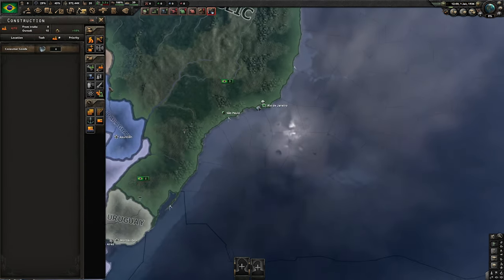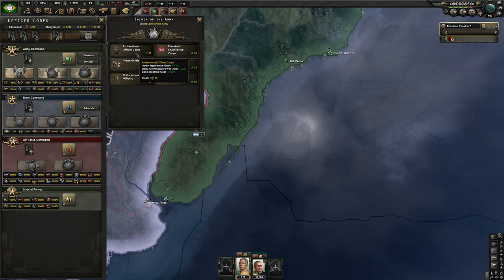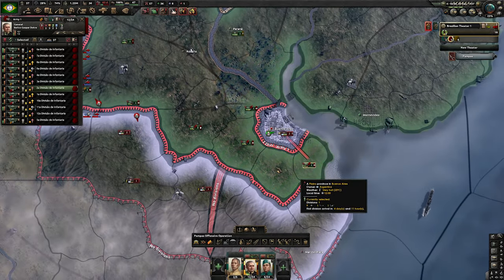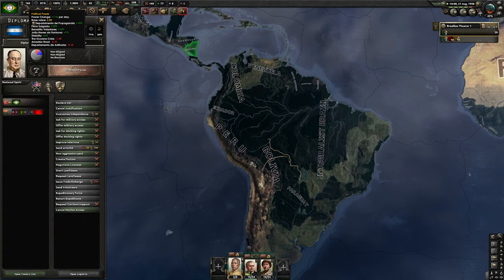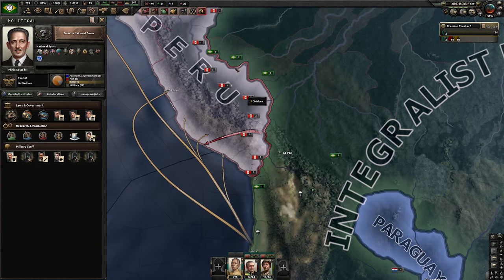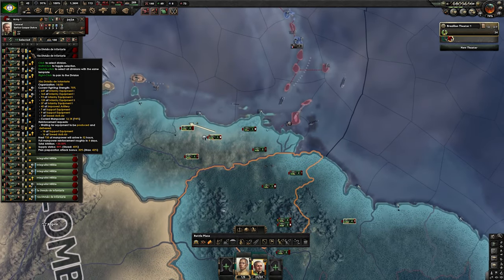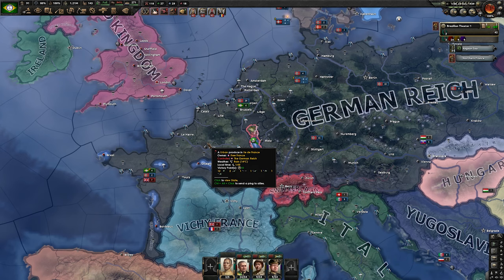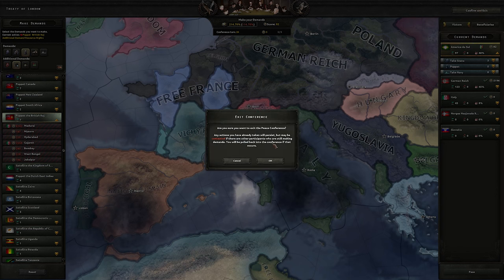Fascist Brazil Guide: Total Domination! (Unedited Version) | HOI4 Unedited Videos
You can find researches and focuses below!

For all of my guides I also always make dedicated spreadsheets which include, in addition to focuses and researches, a list of all the steps required in order to succeed.
These spreadsheets are exclusive to the members (Colonel rank) of the channel, in addition to several other perks!

Becoming a member is mainly a way to show your support to the channel and to help keeping it alive and active.
If you are interested, or if you wish to help the channel, you can become a member and get access to all perks through this link:

RESEARCH PRIORITY:
Electronic Mechanical Engineering
Infantry Equipment 1
Basic Machine Tools
Construction 1
Concentrated Industry 1
Tools UP
Concentrated Industry UP
Support Weapons 1
Construction UP
Inter-War Artillery
Infantry Equip UP
Support Weapons UP
Truck
Recon Comp 1
Improved Artillery
Infantry Equip UP
Concentrated Industry UP
Tools UP
Construction UP
Anti Air UP
Artillery UP
Infantry Equip UP
Support Weapons UP
Inter-War Small Airframe
Engines 1
Light MG
Bombs
Engines 2
Basic Small Airframe
Heavy MG
Survivability Studies
Range Improvements
Engines 3
Heavy Bombs
Aircraft Construction
Improved Small Airframe
Logistics Company
Artillery UP
Engineer Company UP
Logistics Company UP
Infantry Equip UP
Infantry Anti-tank 1
Support Weapons UP
Anti Air UP
Anti-Air UP
Artillery UP
Concentrated Industry UP
Tools UP
Construction UP

FOCUS PRIORITY:
Tribunal De Segurança National
Work With The Integralists
Aftermath Of The Coffee Crisis
Radio Nacional
The Cohen Plan
Estado Moderno
Deal With The Cangaco
Anaue
The Uruguay Ultimatum
Companhia Siderúrgica Nacional
Embrace Corporatism
Departamento De Propaganda
University Of Sao Paulo
Reject Cosmopolitanism
For The Fatherland
Brazil Integral (Desenvolvimiento first if not enough support)
Ethical Internationalism
Domination Of The Americas
The Guyana Crysis (test guarantees)
Securing The Amazon (wait 10 days)
Pre=Emptive Strike (wait 10 days) (SKIP if Chile or the UK are guaranteeing Bolivia)
The Panama Push
America Do Sul
Establish Berlin Accords
Batalha Da Borracha
Banco Do Brasil
Invest In Road Infrastructures
National Technology Fund
Desinvolvimiento
Exercito Brasileiro
Academia Militar
The Strength Of The Common Soldier
Establish CIGS
Free (from now on)
My suggestions:
Brown Water Navy
Força Aérea Brasileira
Academia Da Forca Aerea
To War Planning Office
Domestic Designs
Empresa Brasileira De Aeronáutica
To War-production

I hope I will be able to share my passion for videogames with you!